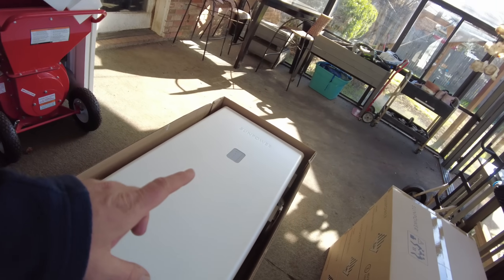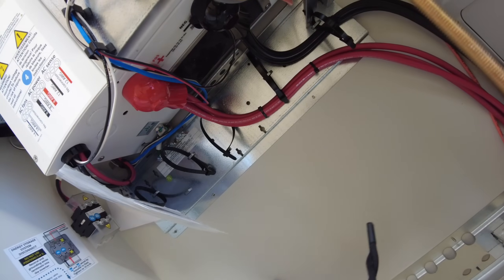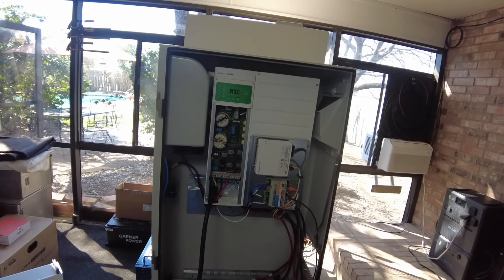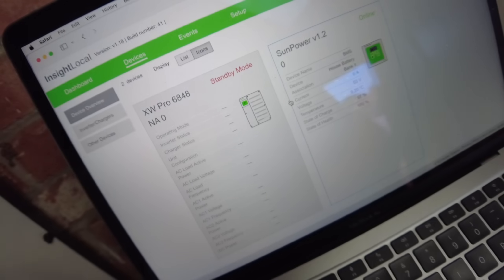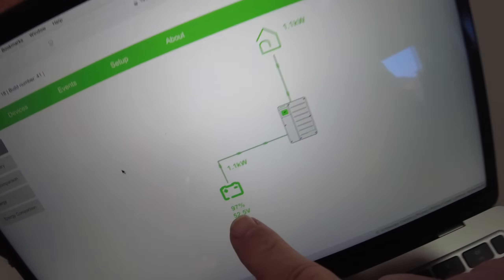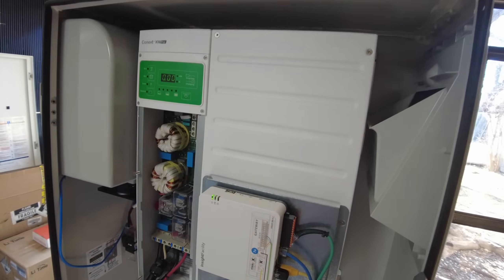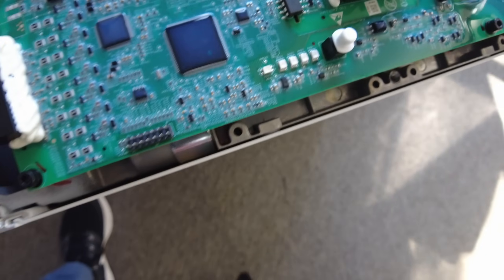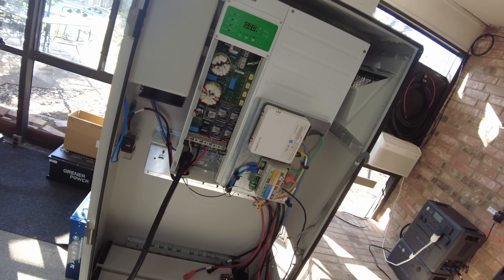Cheap 19.5kWh SunPower SunVault System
In this video we experiment with a very affordable power wall system.